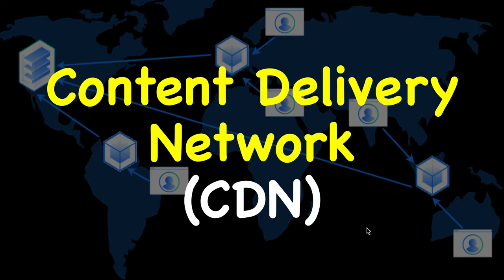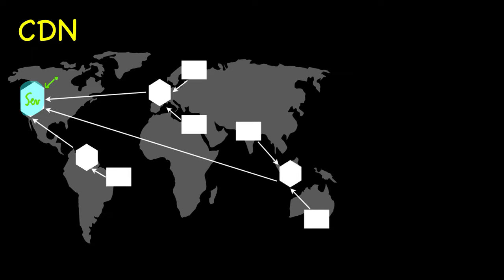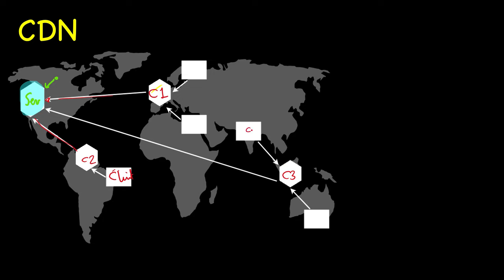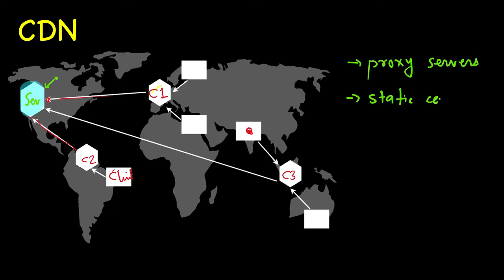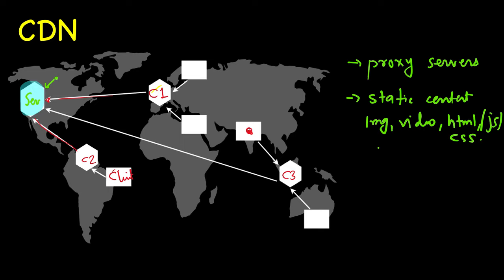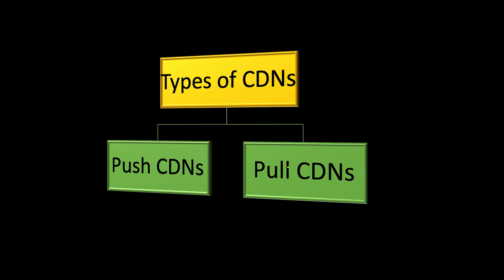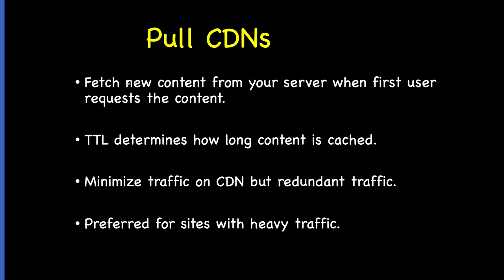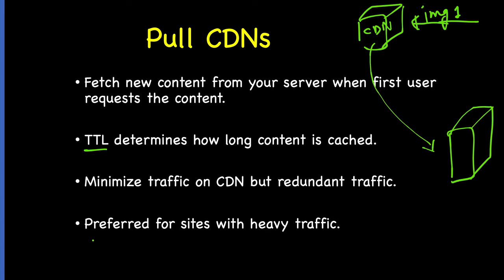Content Delivery Network (CDN) | How Content Delivery Network works?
In this video we see What are Content Delivery Network (CDN). We also look at different Types of CDNs:
 - Push CDNs
 - Pull CDNs
Advantages and disadvantages of CDNs